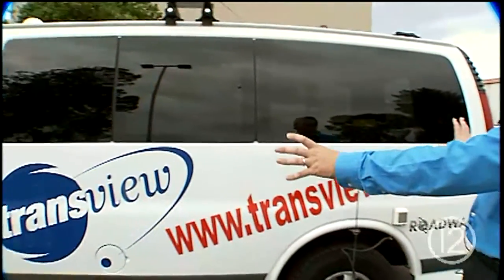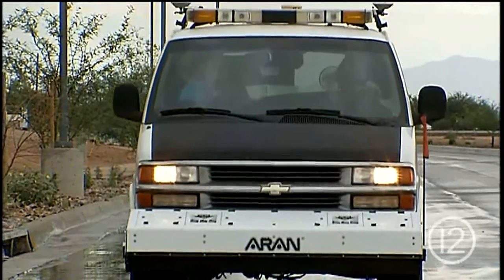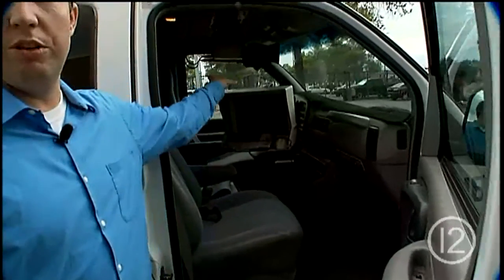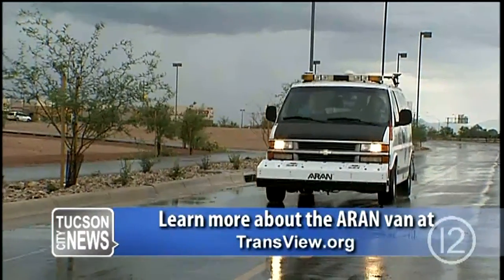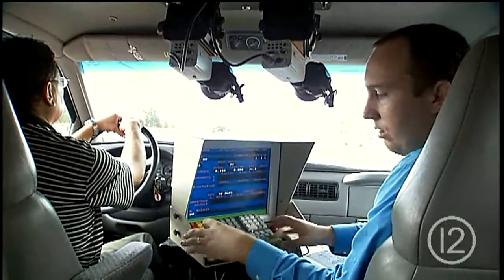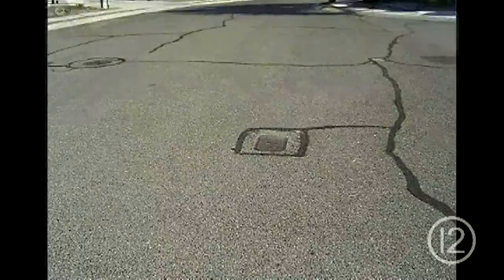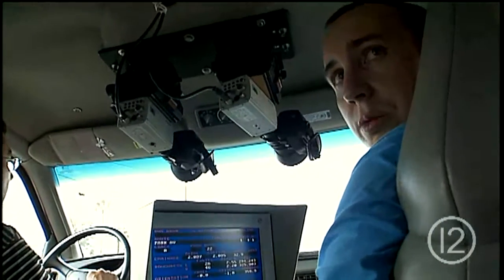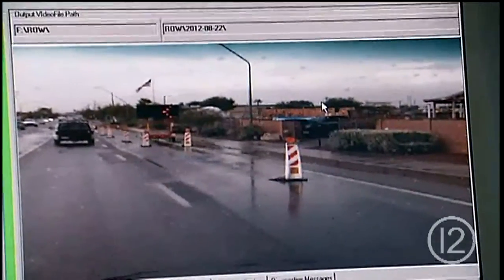More Than a Van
The ARAN is an automated road analyzer that collects data to rate the condition of Tucson's streets. Produced by Tucson 12.